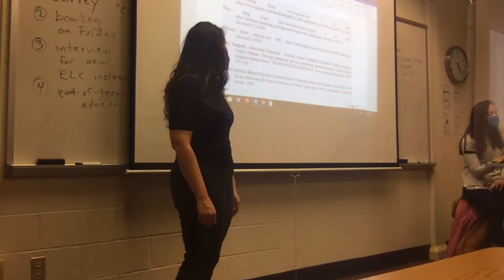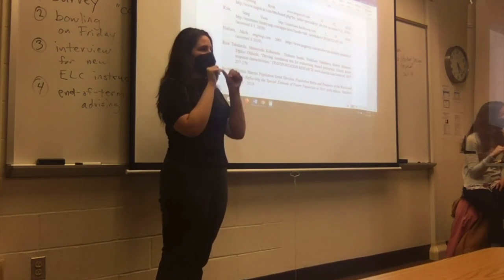Grad Writing and Reading Course - English to ASL